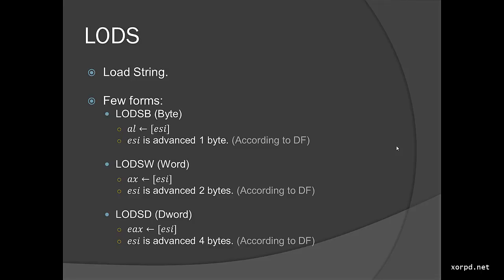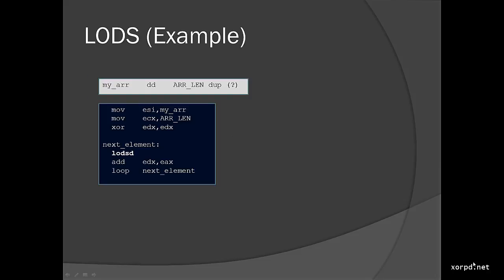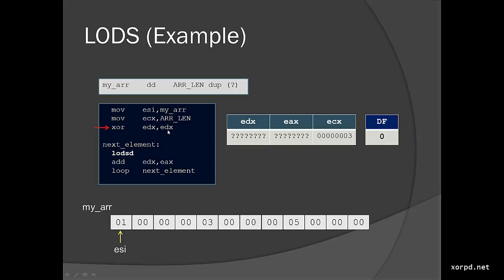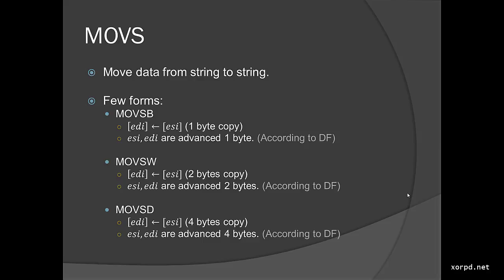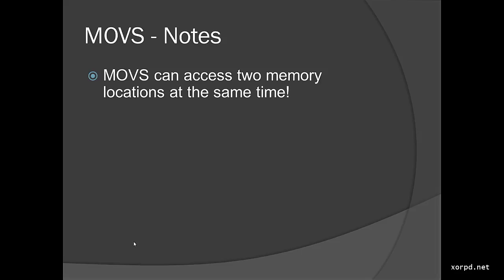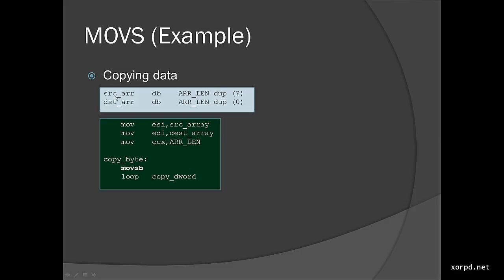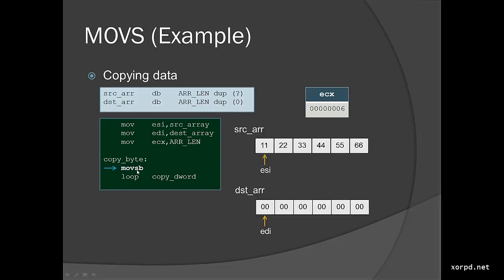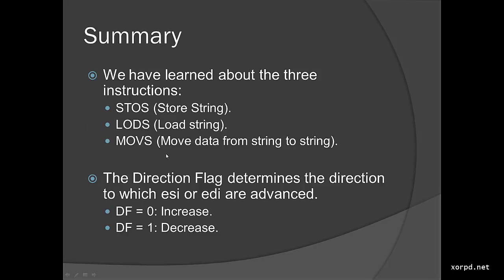006 First String Instructions Part 2